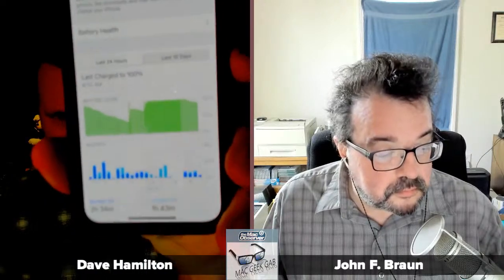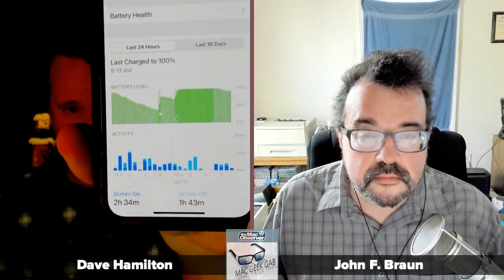All The Gear, But No Idea(r) — Mac Geek Gab 852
Your questions drive the bus this week, as John and Dave provide answers about AirDrop, Spotlight, Screen Protectors, 10G Ethernet, Time Machine, and more. That's not all, though, your two favorite geeks have Cool Stuff Found and Quick Tips to share, too. Join in the fun: press play and enjoy learning at least five new things!

Chapters/Timestamps/Stuff mentioned:
00:00:00 Mac Geek Gab 852 for Monday, January 11, 2021

Quick Tips
00:02:29 Mike-QT-Use Spotlight to Start Calculator

00:04:21 QT-Hide Message Alerts (Long Press, Choose Hide Alerts)

00:09:31 Mike-QT-Twist Down Favorites in Control Center's HomeKit
HOOBS
HomeBridge

00:11:33 QT-Hey, Siri: Door Dash
Ferdia’s Rum Cocktail Masterclass with a Pro
Fitness+ Dance with LaShawn, Throwback Hits
00:19:02 SPONSOR: Twobird: One inbox for all your tasks — Write emails, create notes, set reminders, view events, and collaborate live. Learn more about Twobird and download it for free at twobird.com.

00:20:47 SPONSOR: Headspace: Feel happier! Headspace is Meditation made simple. Get a free one-month trial at Headspace.com/MGG
Questions

00:22:26 David-Removing Duplicate System Apps on Big Sur?

00:26:21 Michael-Email signatures not syncing to new iPad
Cirrus

00:29:56 Herbert-What about M-Disc for Archives?

00:34:24 JP-AirDrop to a Sleeping Mac?

00:39:56 iPhone 12 Overnight

00:47:23 SPONSOR: AudiblePlus: With an AudiblePlus membership, you get full access to thousands of titles across different formats. Download, stream, or listen offline without limits. Visit Audible.com/MGG or text MGG to 500-500 to start your free 30-day trial.

00:49:06 SPONSOR: Amazon Pharmacy: Amazon Prime Members can save on prescription medication when not using insurance and get FREE 2-day Delivery. Visit Amazon.com/MGGRX to learn more.
Wi-Fi and Internet

00:50:38 Tim-Which Way Should I Aim My Antennas?
NetSpot

00:56:43 David-Diagnosing Intermittent Internet Speed Drop Outs
DOCSIS Status Page

01:08:10 Bruce-CSF-849-BatCHmod for Changing Extended Attributes

01:08:52 CSF-Nooie Cam Doorbell

01:12:34 Jeremy-CSF-Nomad Base Station Pro

01:13:41 CSF-Sensibo Pure Wi-Fi-Controlled Air Purifier

01:16:40 CSF-Flic 2, Flic Hub LR and HomeKit Support

01:18:33 Robert-CSF-Use Wallpaper Shortcuts to Spruce up your iPhone's Home Screen

01:19:45 JBL Tour One headphones and Tour Pro+ earbuds

01:22:56 CSF-Maktar Qubii Pro

01:25:01 CSF-Mac Geek Gab app on M1!

01:26:51 MGG 852 Outtro
You're downloading today's show from CacheFly's network